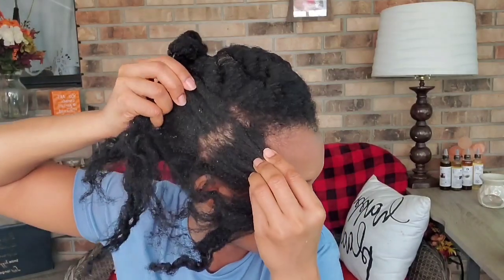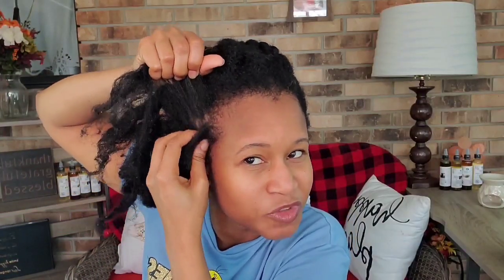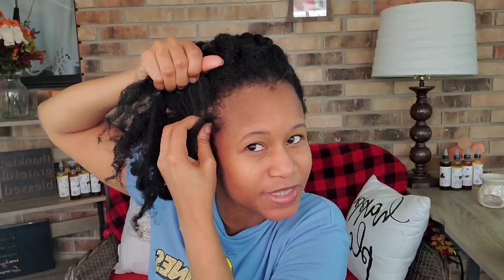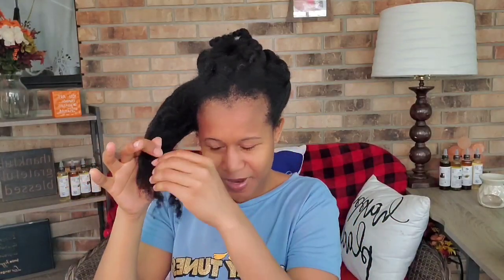I Use Only Water To Moisturize My Type 4 hair For over 2 Weeks | Extreme Aloe Vera & Hot Oil Safe Me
Hi Family my curiosity took me to another level so I decided to experiment by using only water to  Moisturize My Type 4 hair For over 2 Weeks. Luckily my fresh Aloe Vera safe me after my experiment.

Send me mails Directly. I love reading Cards too:
1235 Providence Blvd Unit R 308
Deltona FL, 32725